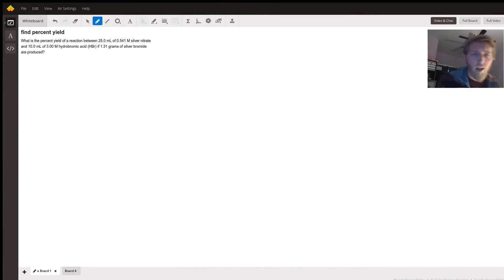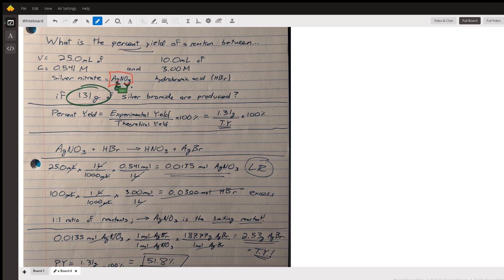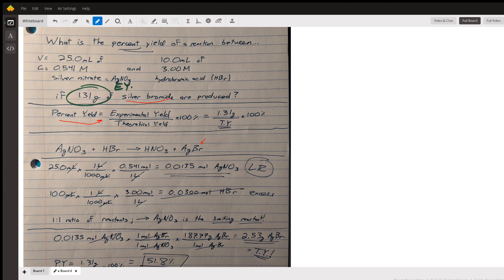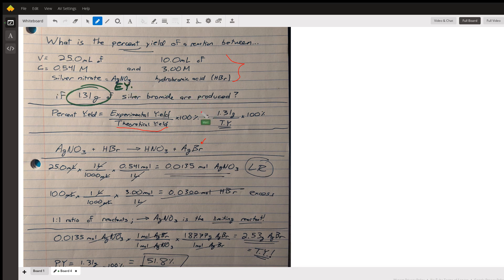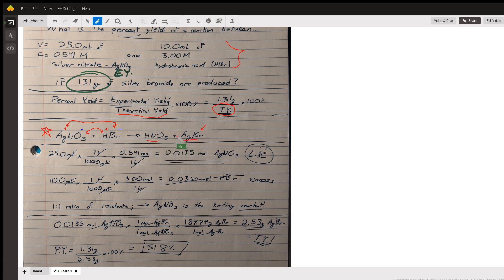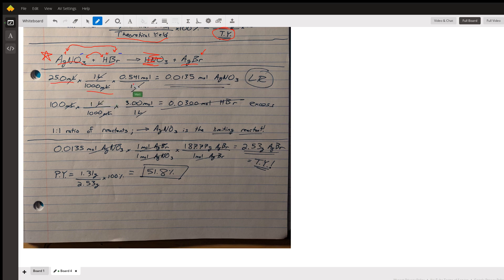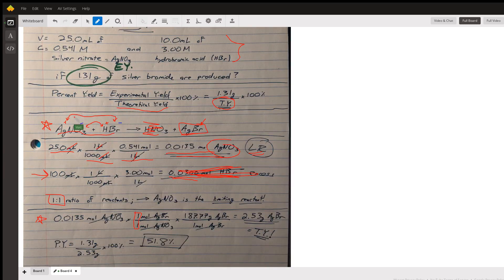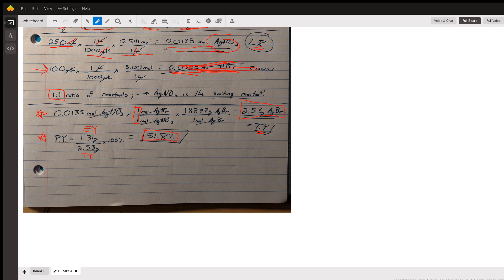Answer: Percent Yield of a Double Replacement Reaction (Walk-through)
Question: find percent yield
What is the percent yield of a reaction between 25.0 mL of 0.541 M silver nitrate and 10.0 mL of 3.00 M hydrobromic acid (HBr) if 1.31 grams of silver bromide are produced?

Answered By:

Matt G.
Science Translator, Personable, Passionate about Science / Math

Written Explanation:

Hello! So there's a lot going on in the problem. My video solution breaks down everything you need to consider when solving this problem. A different tutor, J. R. S., gave the answer already, but the reasoning is explained here. Hope this was helpful! Matthew